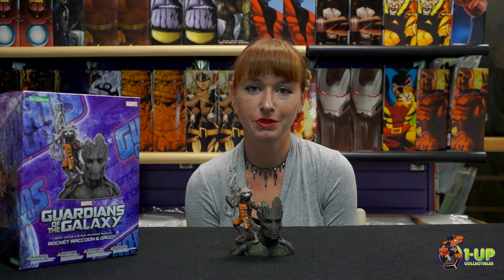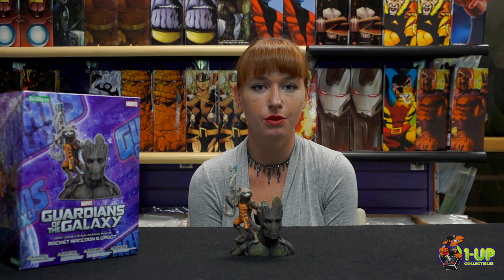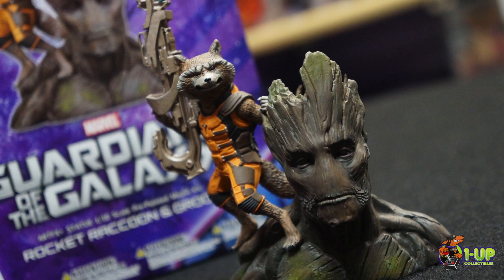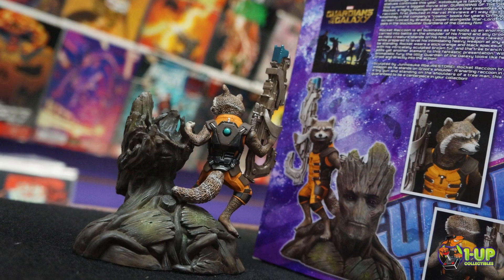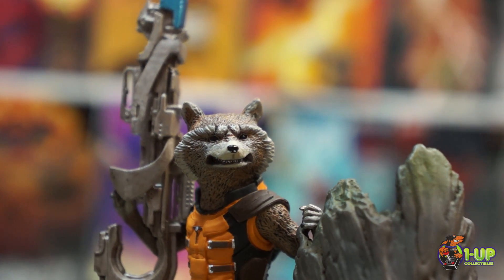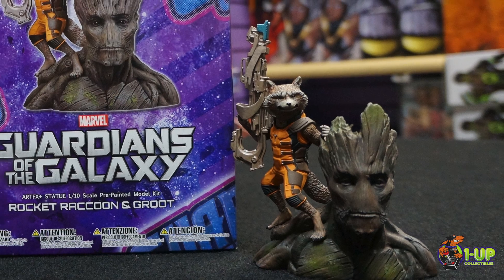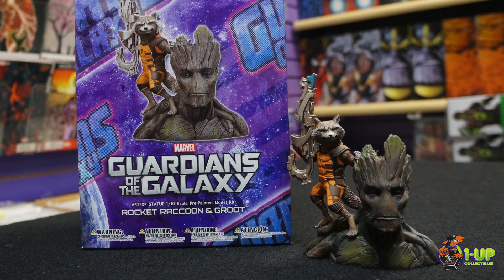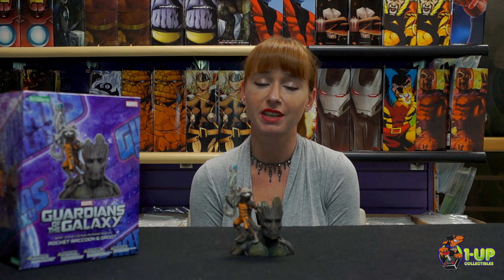UNBOXED: MARVEL GUARDIANS OF THE GALAXY ROCKET RACCOON ARTFX+ STATUE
Details:

Rocket Raccoon holds his intimidating heavy weapon at the ready as he stands on his specially designed base shaped like Groot's shoulder.
Rocket Raccoon look great in this highly detailed sculpt, expertly recreated in 1/10 scale.
Rocket Raccoon stands 8.5 cm/ 3.4 in tall on his own or 14 cm (5.6 inches) on the Groot base.

While the Marvel Now Avengers series of ARTFX+ statues continues this year, Kotobukiya is taking a break from that line to capture this summer’s biggest movie star, GUARDIANS OF THE GALAXY ROCKET RACCOON!  Rocket, a highly intelligent alien creature that resembles an anthropomorphic Earth raccoon, first debuted in Marvel Previews #7 way back in 1976 and has been a mainstay in the company’s “cosmic” books for years.  On August 1st he will hit the big screen (voiced by Bradley Cooper) alongside Star-Lord, Groot, and the rest of his pals in the blockbuster Guardians of the Galaxy film!

Rocket Raccoon is all business as he holds up an enormous futuristic cannon, carried into battle on the shoulder of his friend and ally Groot!  The small but tough as nails creature stands on his hind legs, resting one clawed hand on Groot’s head while prepared to level his intimidating heavy weapon at any enemies who may still be standing.  Rocket wears a slick orange and black spacesuit that contrasts nicely with his intricately sculpted brown fur, and the tree branch texture of his friend adds yet another element to this fantastic presentation.  With his teeth bared in animalistic fury, the little Guardian of the Galaxy looks like he’s ready to leap off Groot and directly into the action! Sculpted by Junnosuke Abe (RESTORE), Rocket Raccoon reaches 5.6 inches high (in the ARTFX+ 1/10th scale) with his sci-fi weapon as he stands on Groot’s shoulder.  A snarling raccoon in a spacesuit holding a big gun and standing on the shoulders of a tree man, this ARTFX+ Statue is guaranteed to be a centerpiece in your collection!